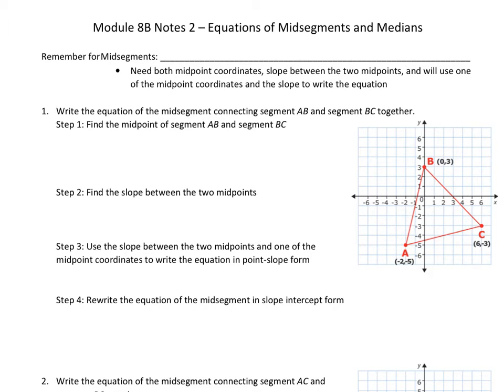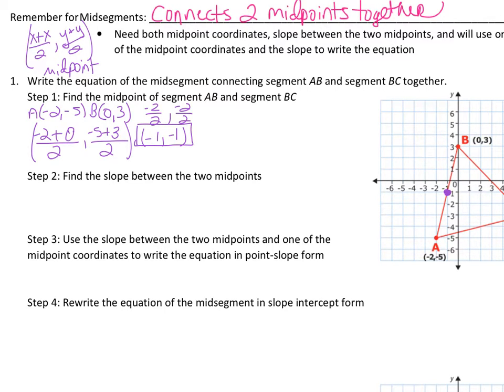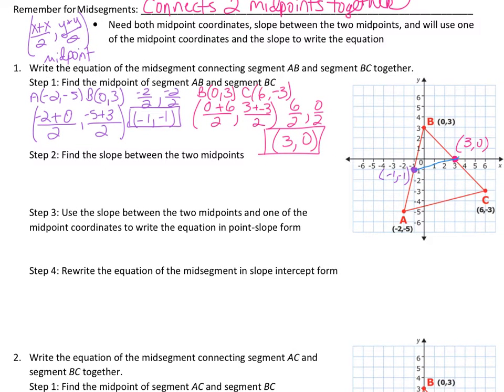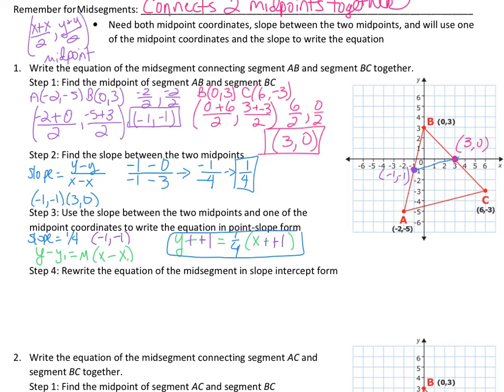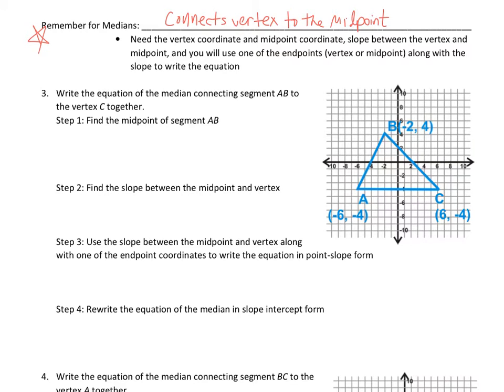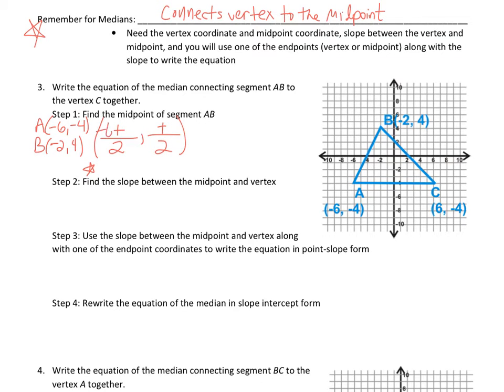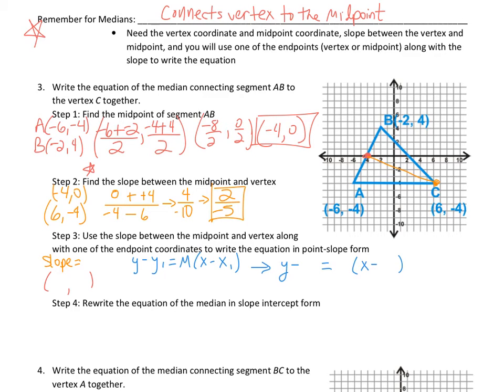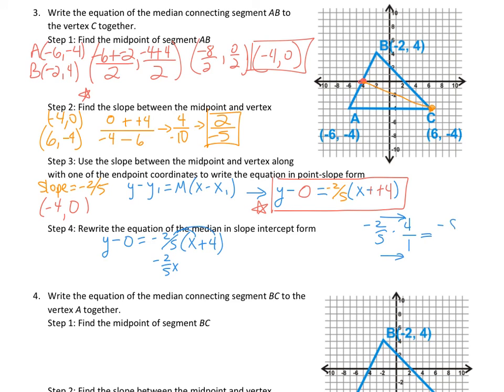Mod 8B Notes 2: Equations of Midsegments and Medians